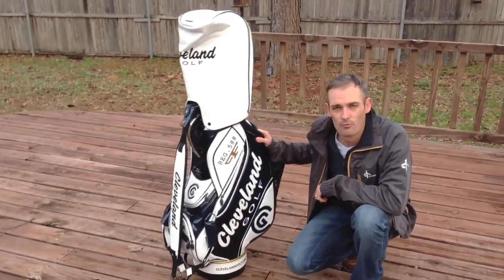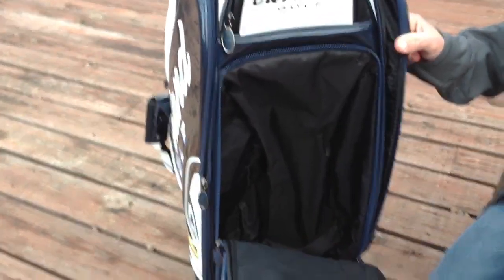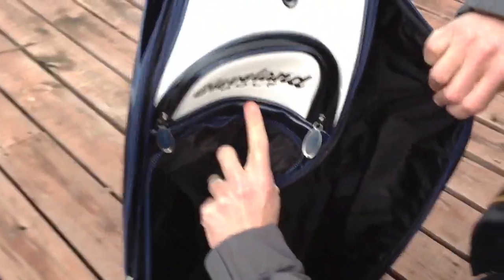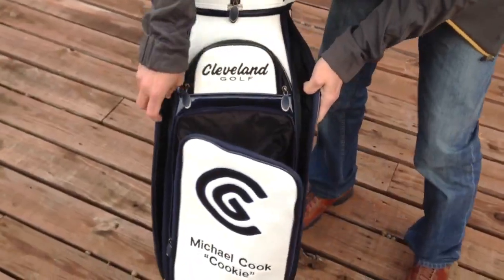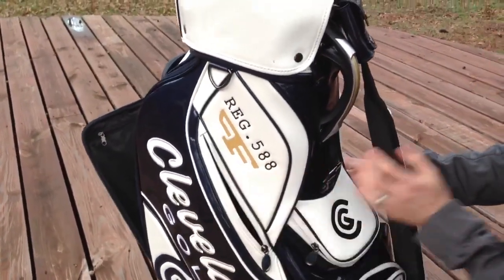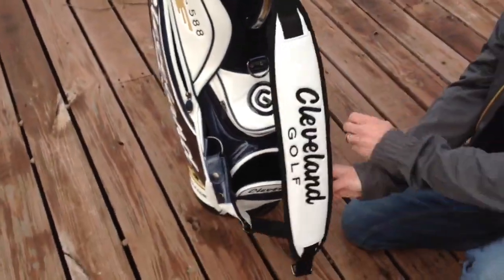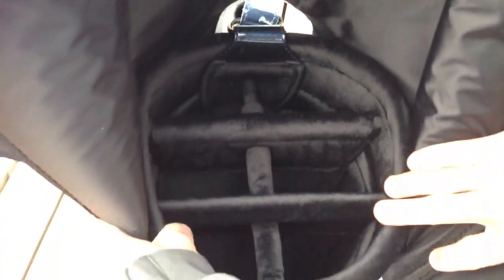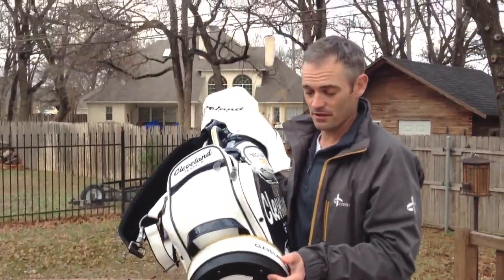Cleveland 588 staff bag